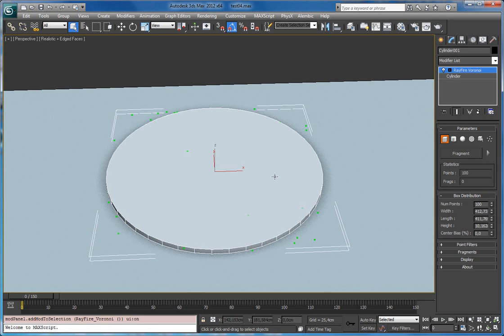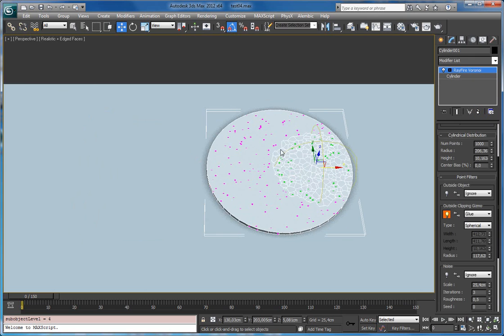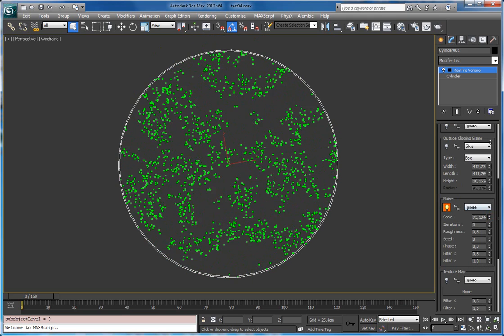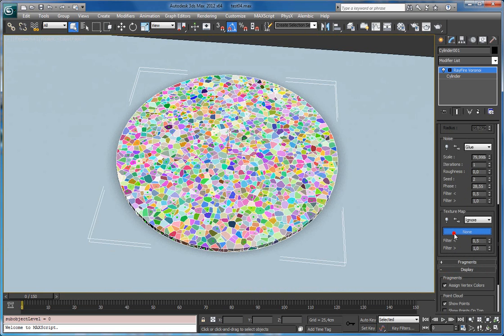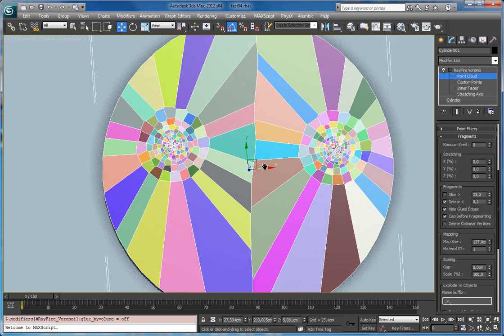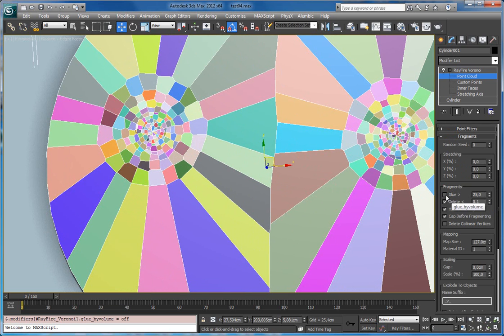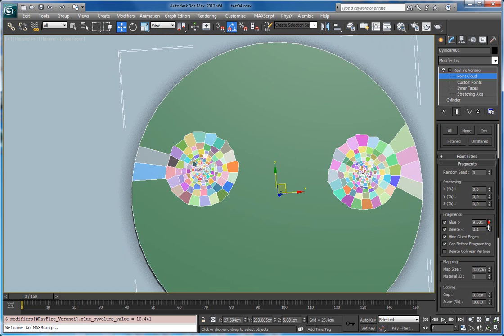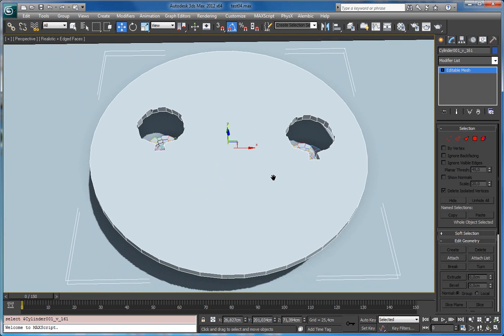RayFire Voronoi - Glue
This video shows how to use Glue in Voronoi modifier in RayFire 1.64. Finally you can fragment not whole geometry, but only area which you want to fragment.